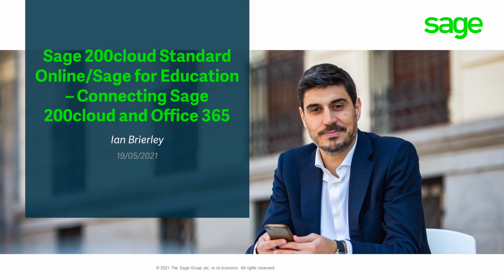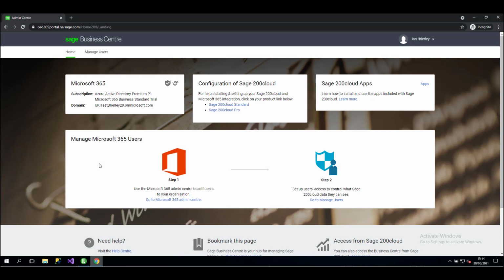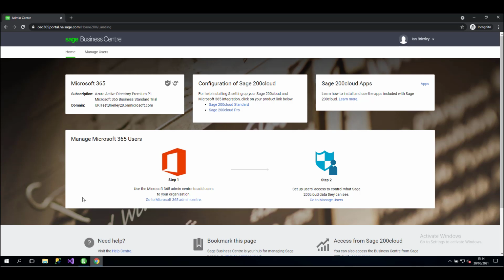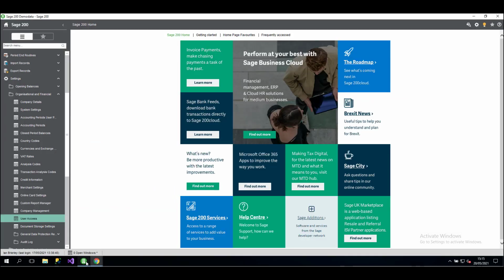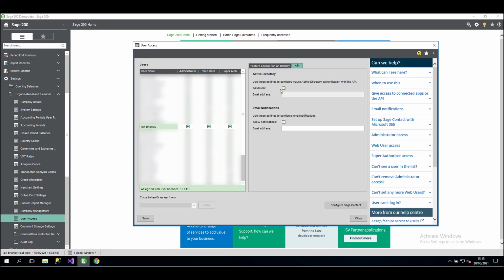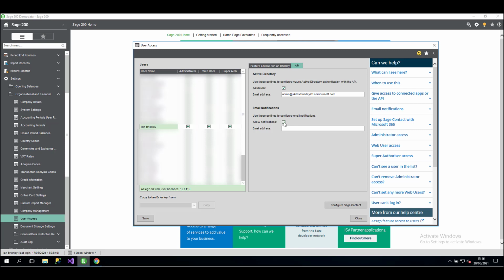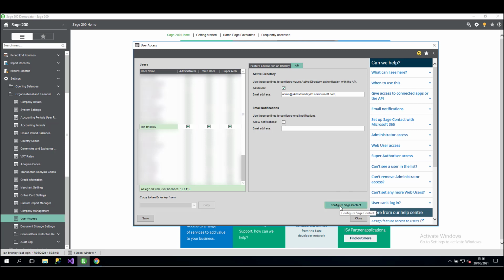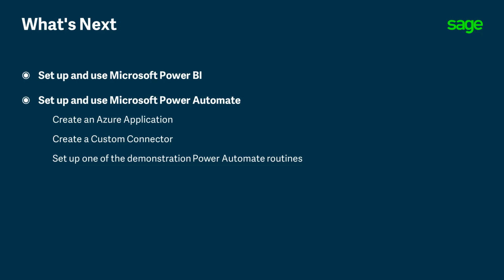Sage 200 - How to connect Sage 200 Standard and Microsoft 365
Once Microsoft 365 has been onboarded, this video will take you through how to connect Sage 200 Standard Online and Microsoft 365 to begin using Power BI and Power Automate